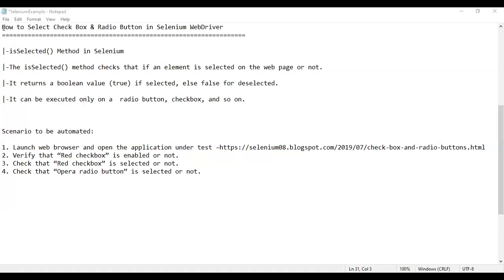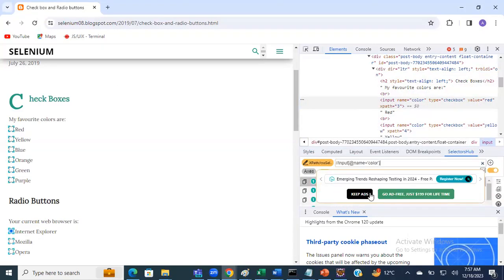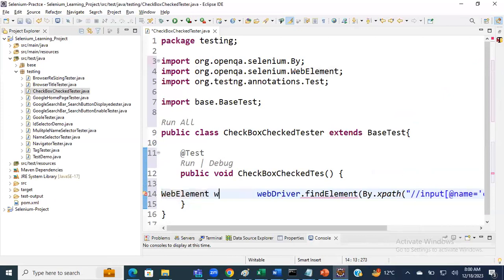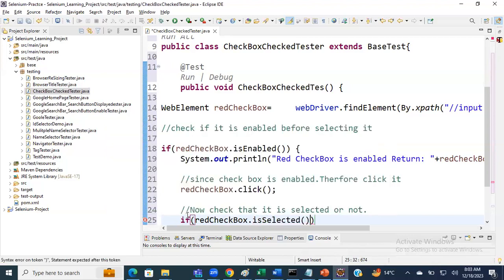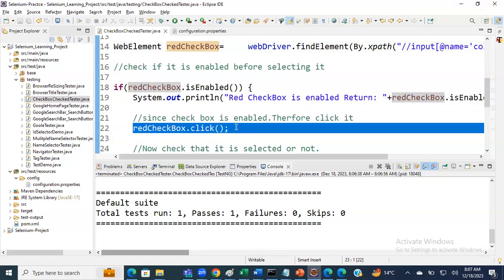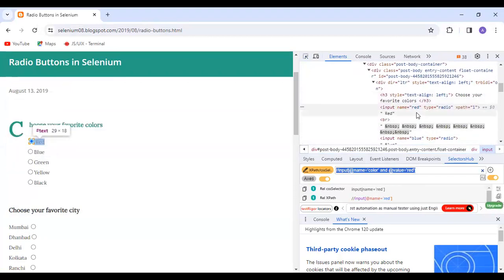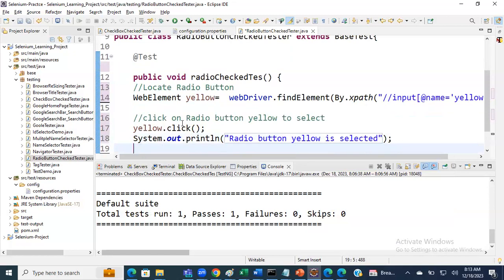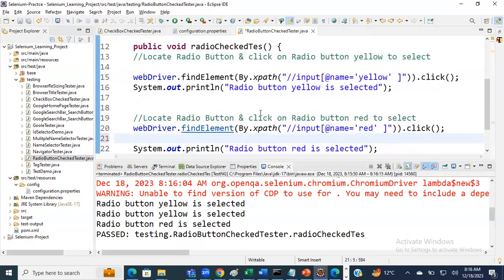Selenium WebDriver Tutorial #11 How to Select Radio Button & Checkbox in Selenium